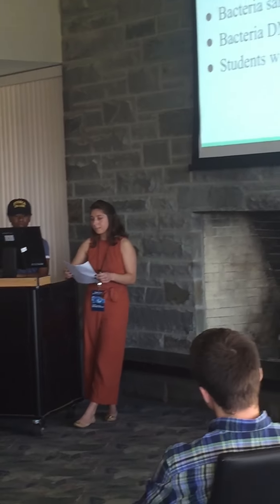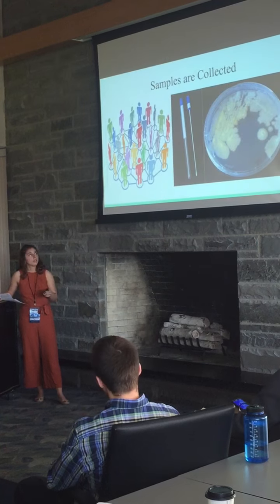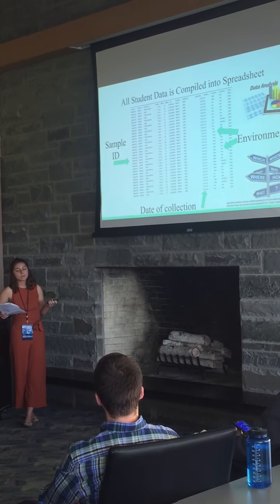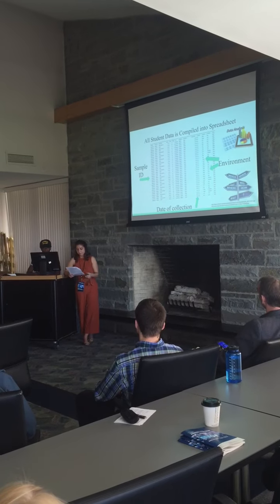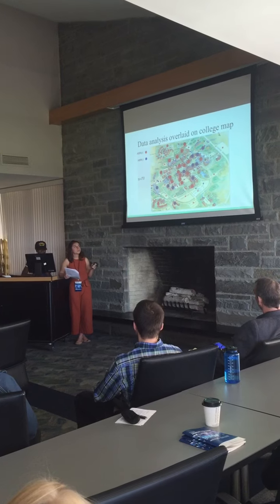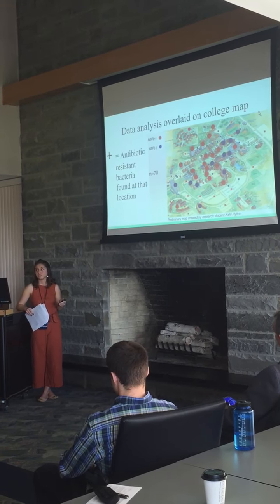Taylor Yowan - Using Quantum Geographic Information Systems to Map Antibiotic Resistant Bacteria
Using Quantum Geographic Information Systems to Map Antibiotic Resistant Bacteria